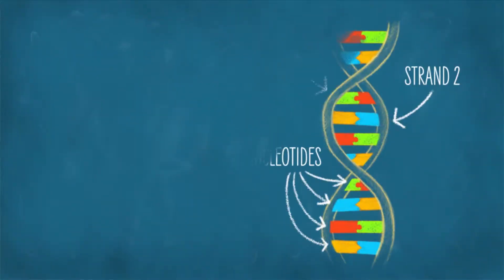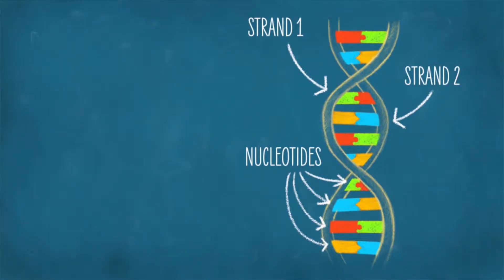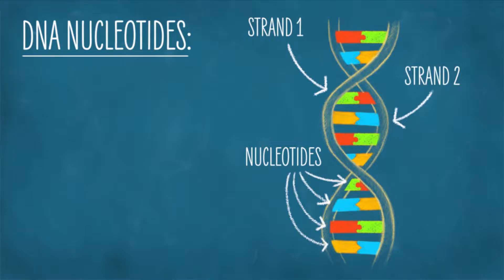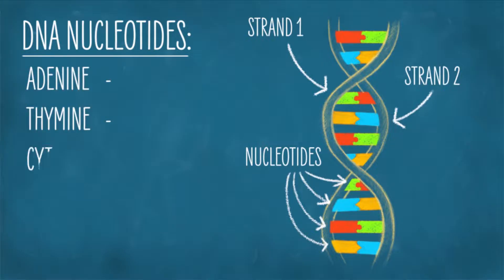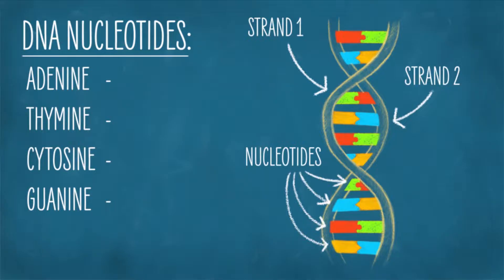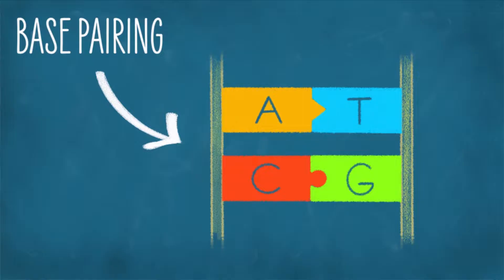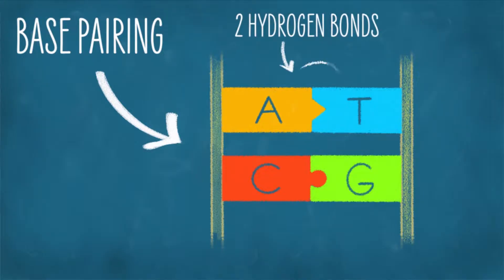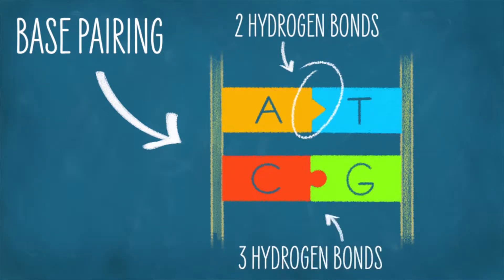Clint Explains DNA Base Pairing Rules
DNA works, can be copied, transcribed and translated all due to some very simple base pairing rules. This is fairly simple, but it makes so much else make so much more sense. Clint explains these DNA base pairing rules so that all of these concepts can make sense down the road.